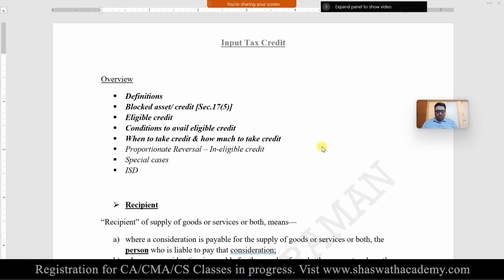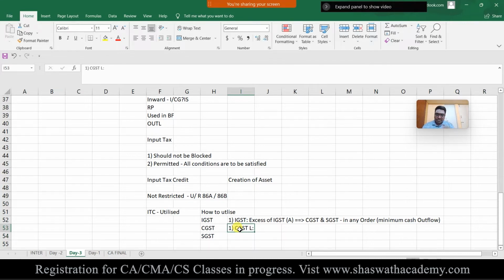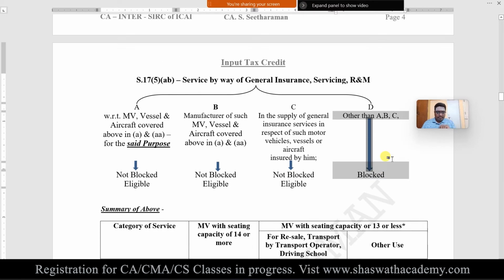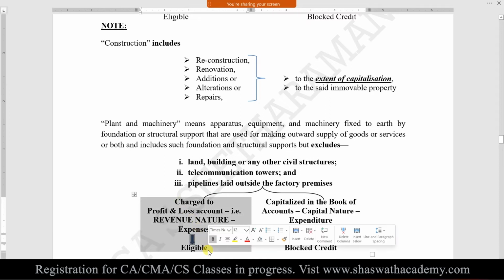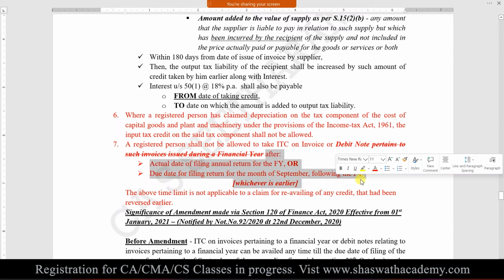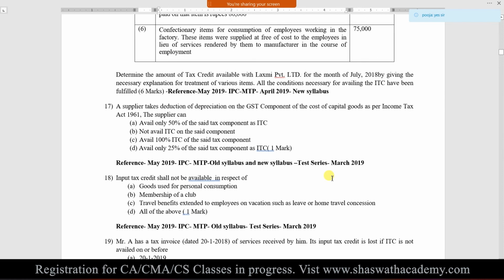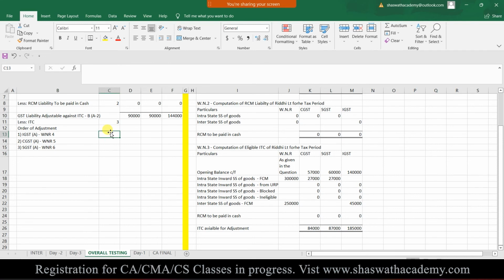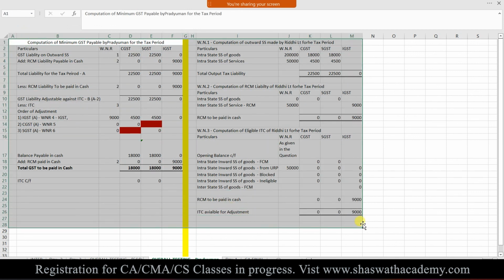Indirect Taxation - CA Inter May 2022 - Rapid Revision Day 3 - Shaswath Academy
Day 3 - Indirect Taxation - CA Inter May 2022 - Rapid Revision - Shaswath Academy By CA S Seetharaman.